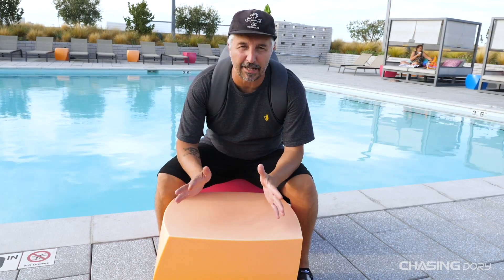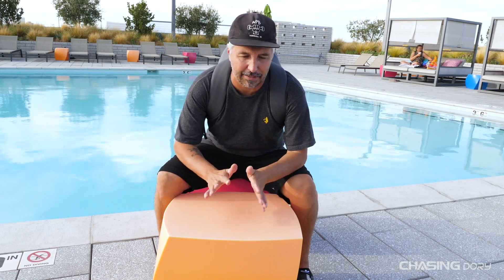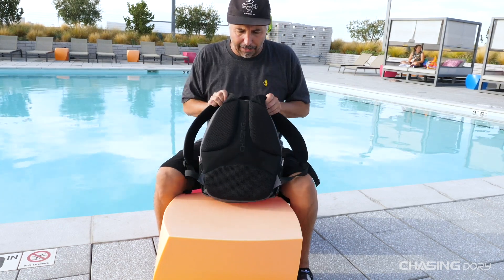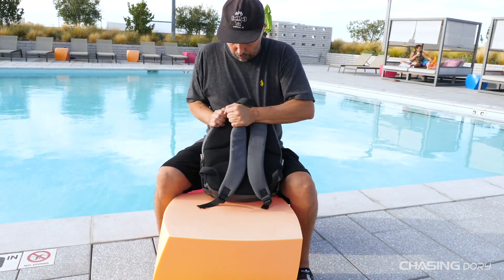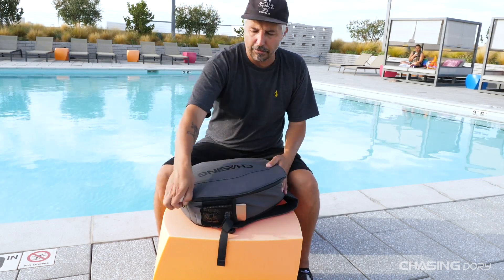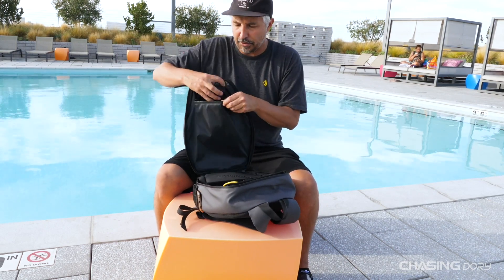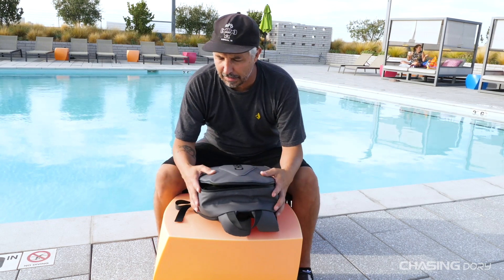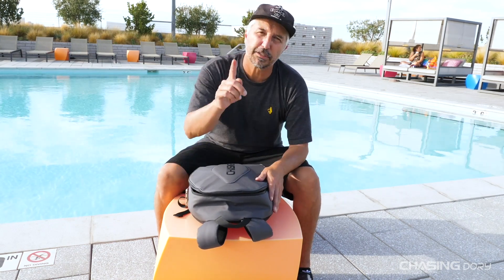CHASING DORY WORLDS SMALLEST UNDERWATER DRONE | Chasing Dory's Backpack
Hello everyone and welcome to the fifth tutorial about CHASING DORY! In this episode, we go over the DORY backpack. I point out all the cool features and designs of the backpack that is custom to DORY! This backpack is awesome and is $49.99

Dory is the world's smallest underwater drone at the lowest price. $499.00 at retail!